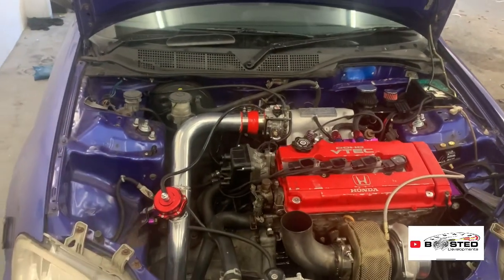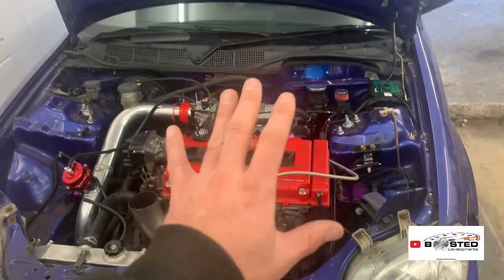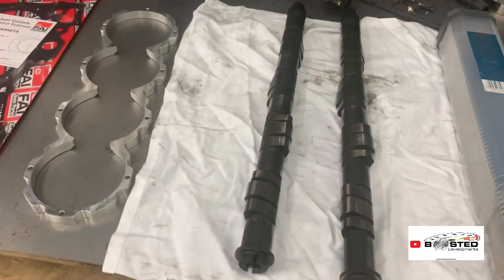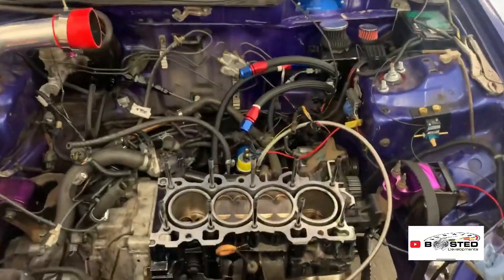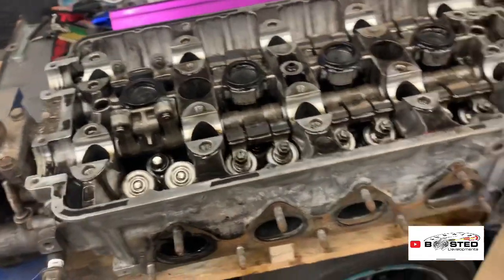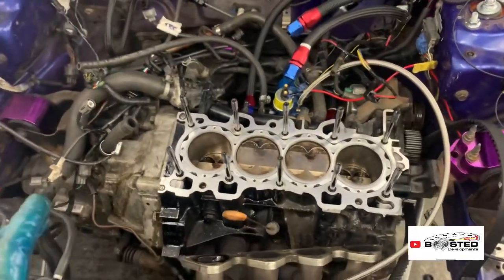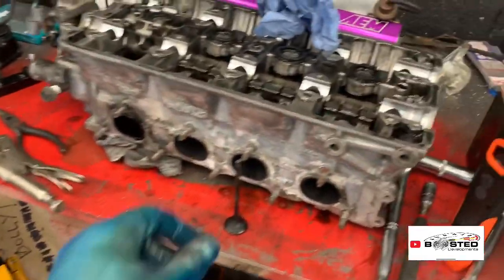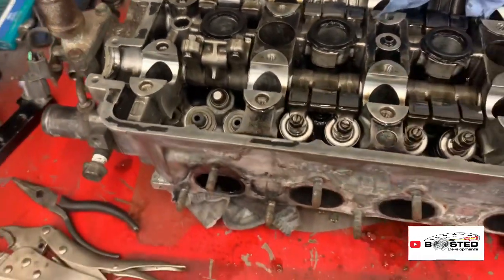What have I done!!!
Jesus budget build went out the window lol!!

For any merchandise or parts I have for sale make sure you check my eBay here until the website is up and running: